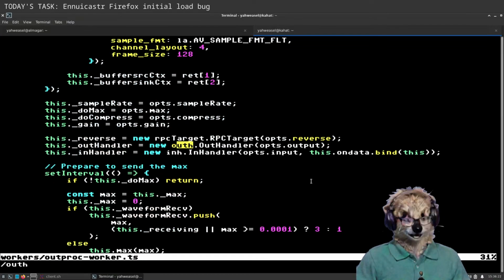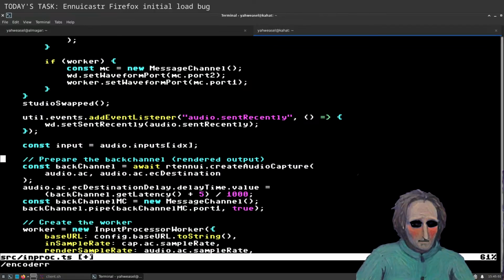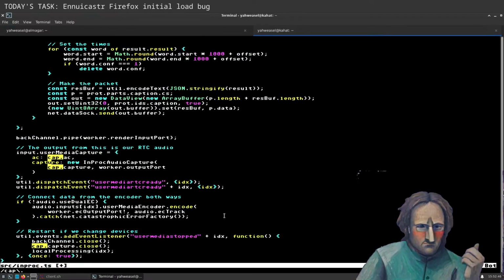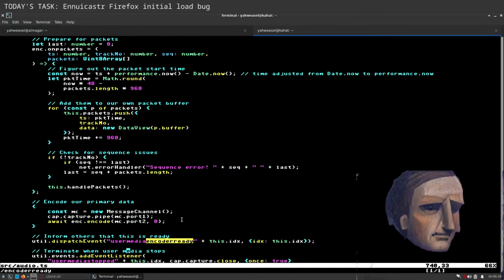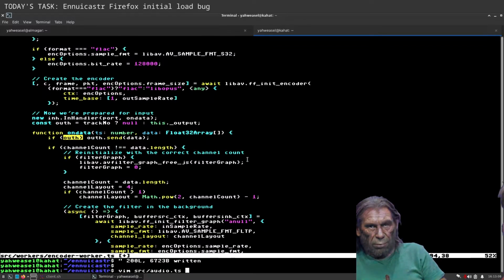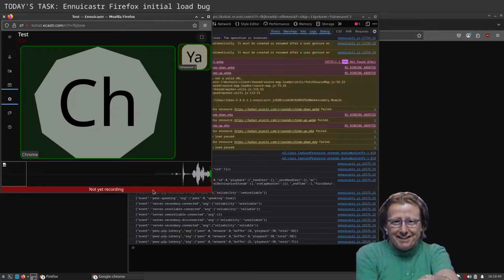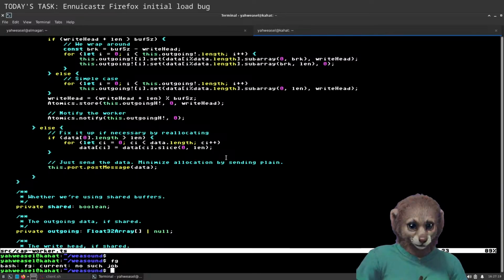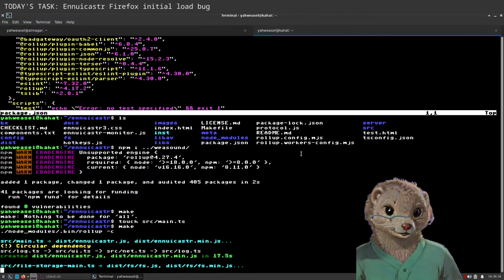Ennuicastr dev hour